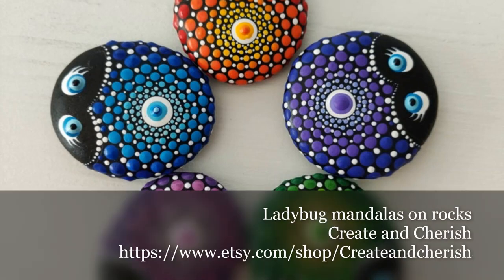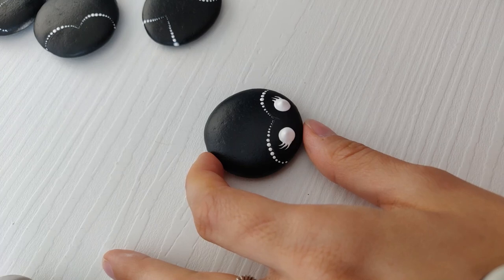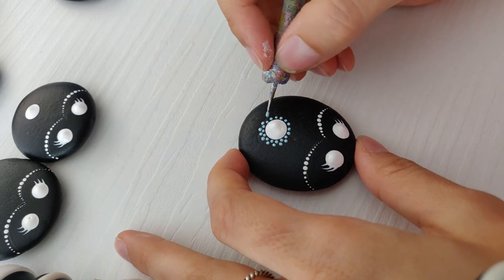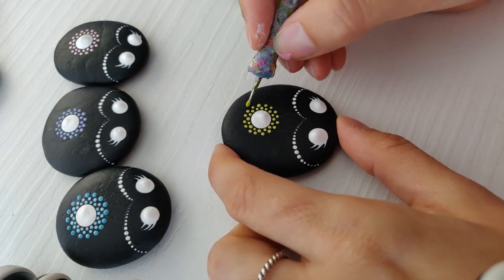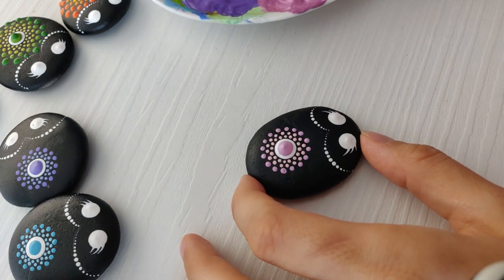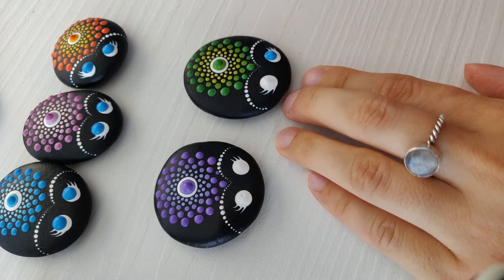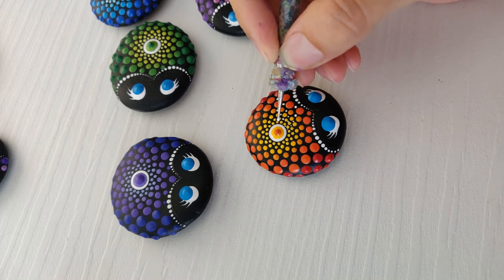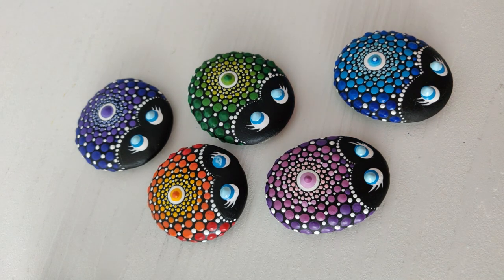Painting ladybug mandalas, tutorial by Create and Cherish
I painted at least 2000 ladybugs in last two years :o You can check the pics on my Etsy or Instagram but this time I decided to make a bit different ladybugs. I hope you enjoyed my mandala inspired bugs ;)

Here is a bit more info on my videos and how you can find me through other channels.

I rarely use only one type of Acrylic brand because here in Croatia the choice isn’t so great. I often use Cadence acrylics or Reeves and I varnish every rock with Cadence acrylic glossy varnish for protection. This makes them durable and suitable for placing in the garden or in flower pots :)
The tools I am using are simple dotting tools that are used for painting on nails. I also like to use these tinny brushes with size 000 or 0000, you can also get them online for a very good price.
Regarding the rocks, I find them on river coast and cover with black acrylic varnish before painting  If you can’t find any rocks nearby you can always from me on Etsy: Etsy Shop
I LOVE to make custom orders and I don’t charge them more than my other items on Etsy.
Links to my other channels:
Etsy Shop

If you are an artist and want to share your work on my Pinterest board, please send a request

I am also always open for any kind of collaboration suggestions!